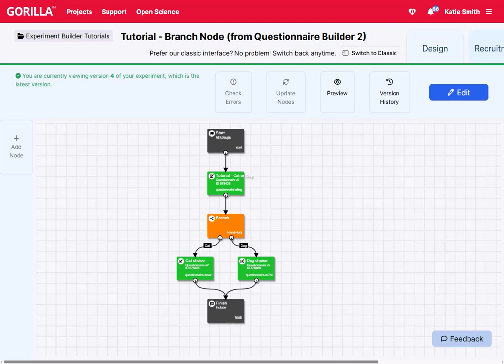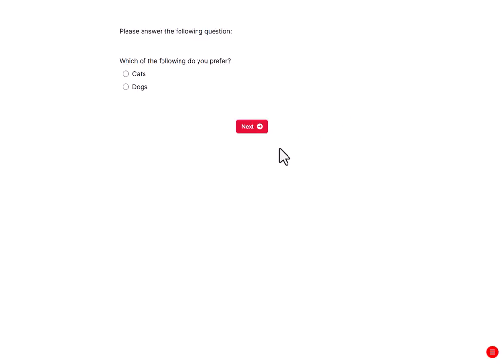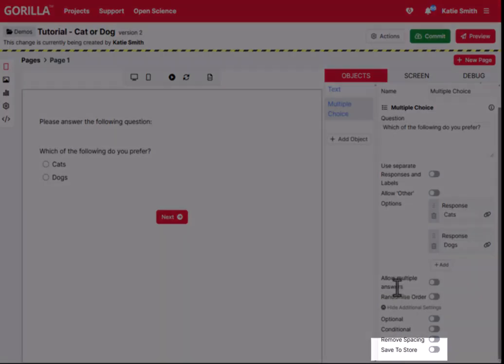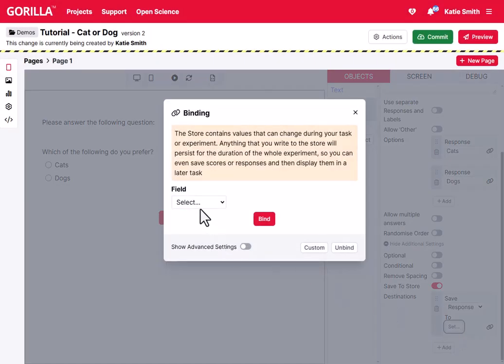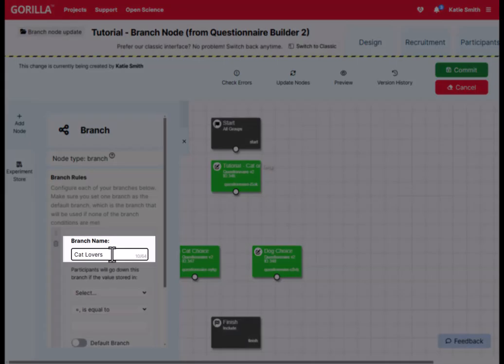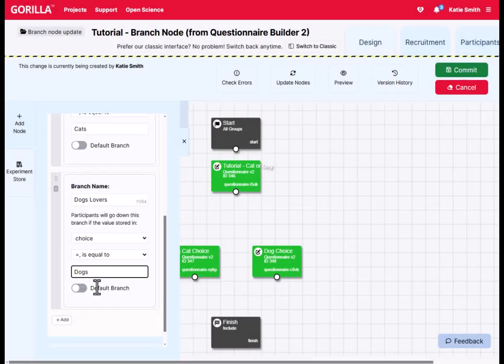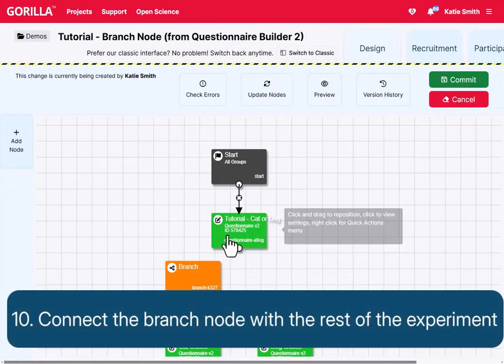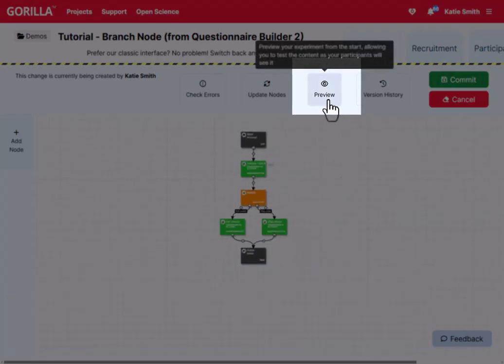Gorilla.sc - Tutorial: Branching from a Questionnaire (Archived)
Learn how to branch participants based on a questionnaire response on Gorilla